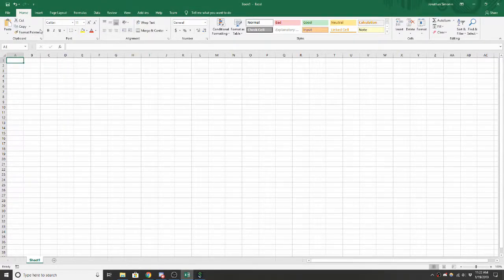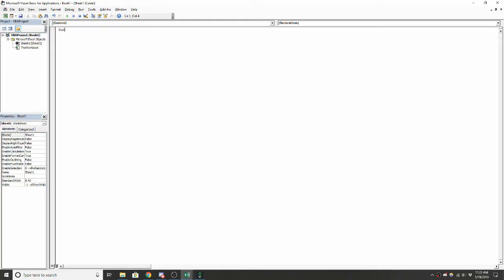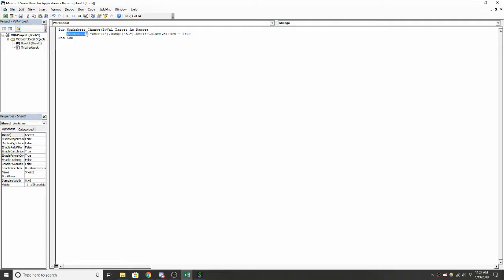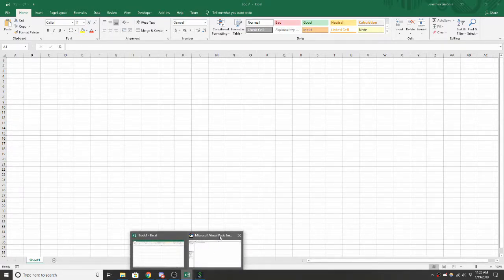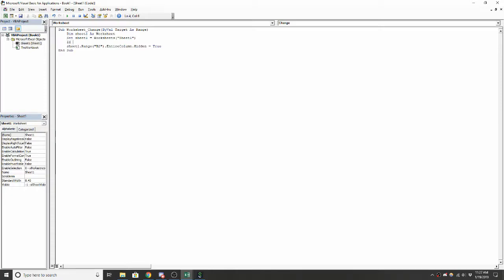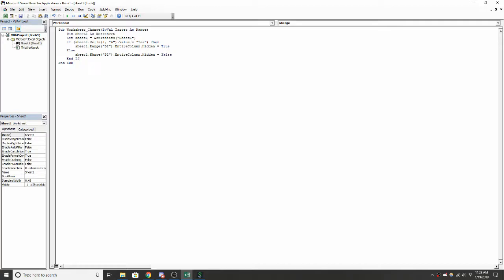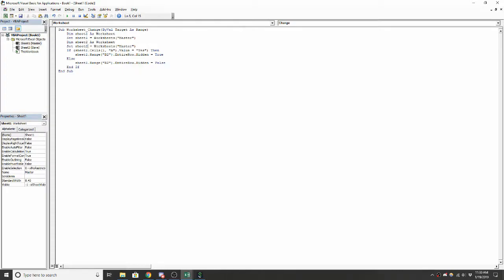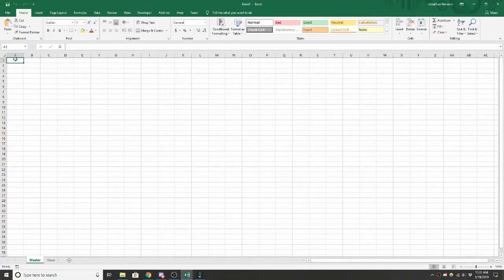Excel VBA: Hiding Rows and Columns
This video covers: enabling developer mode, accessing VBA, hiding rows and columns, modifying other sheets from a master sheet, quick overview of variables.

Time stamps:
0:07 Enabling Developer Mode
1:10 Setting up sheet to change based on edits
1:50 General hiding of columns
3:37 Variable use
4:34 If statement
6:05 Using a driver sheet and slave sheet